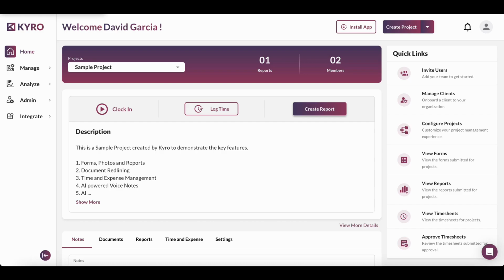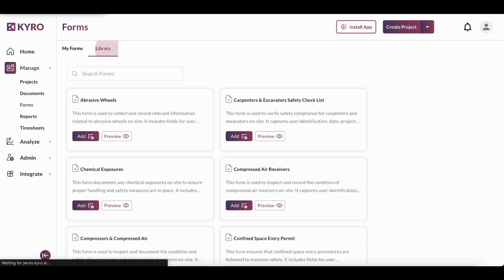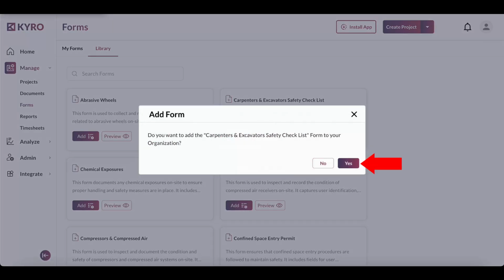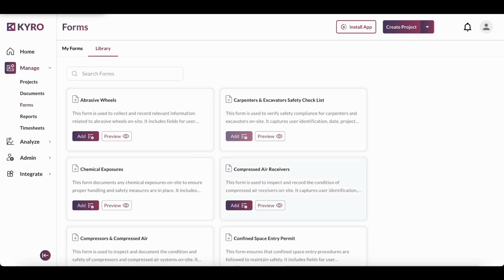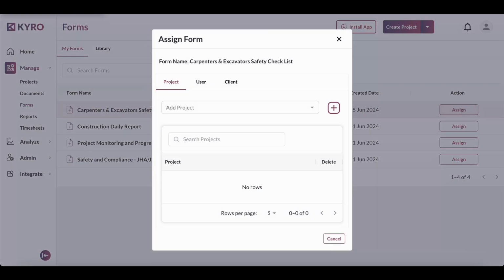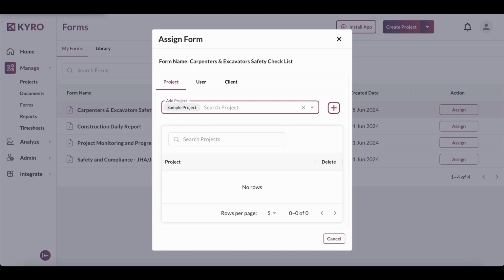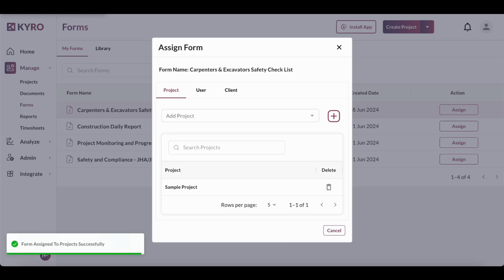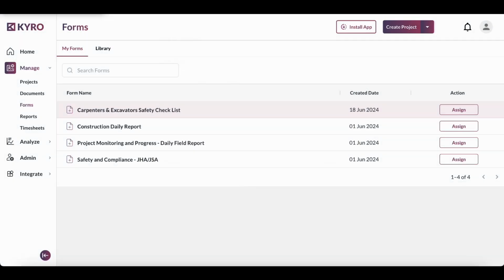Assigning Forms and Reports in KYRO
In this tutorial, we dive into KYRO's robust feature that empowers Organization Administrators to manage user access efficiently by assigning specific forms and reports within the organization. This functionality is essential for controlling access to different types of data and ensuring that the right team members have the tools they need to succeed.

Watch as we walk you through:

1. Navigating to the Form Library in KYRO.
2. Adding forms and reports to specific users, projects, or clients.

app.kyro.ai